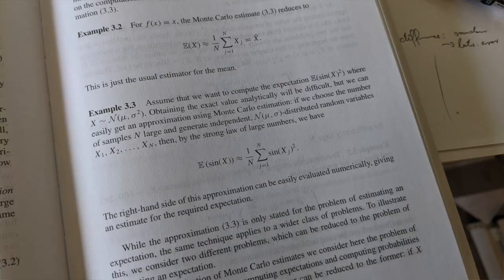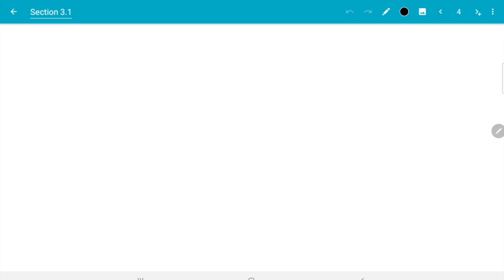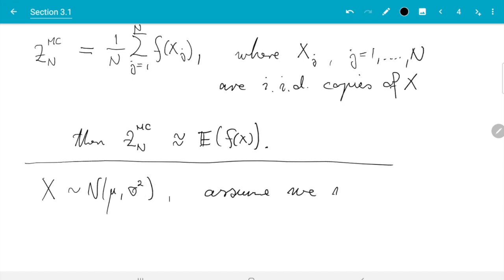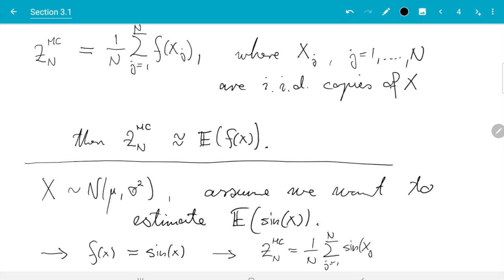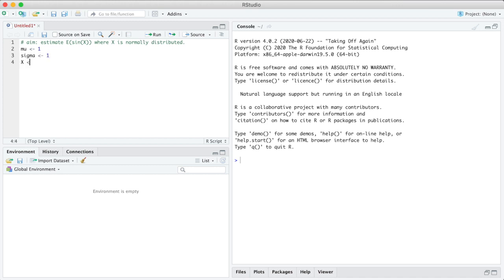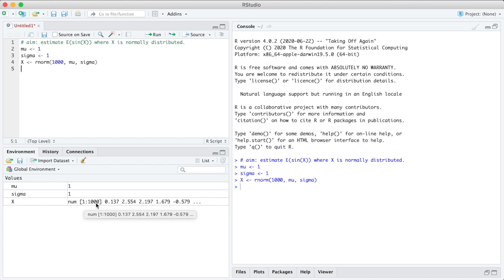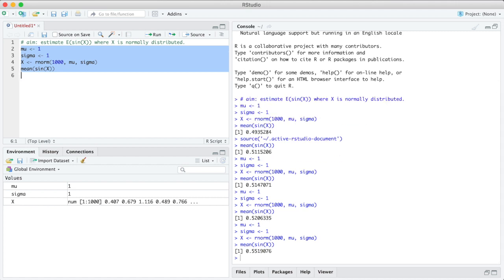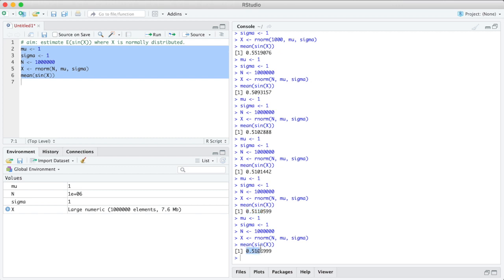Section 3.1, part 2 of 4